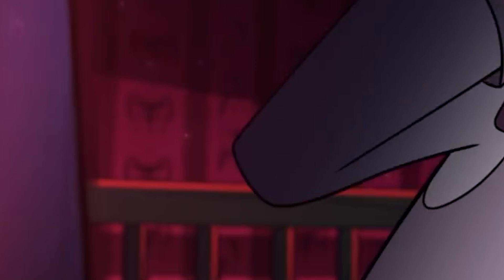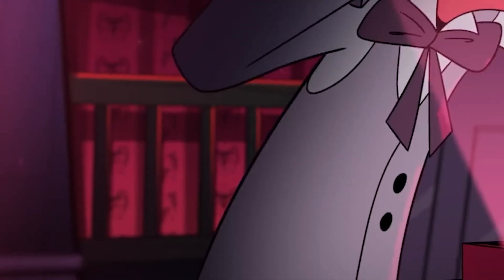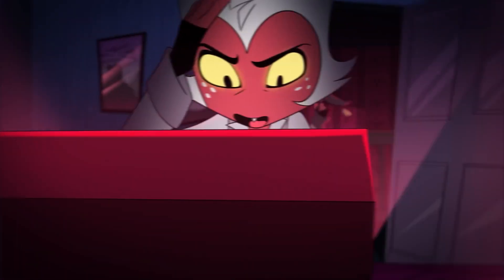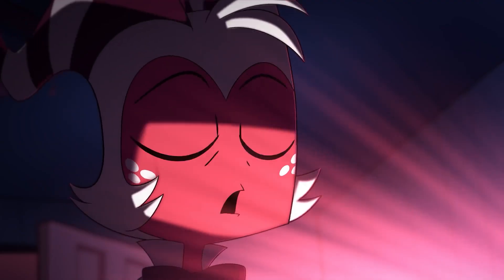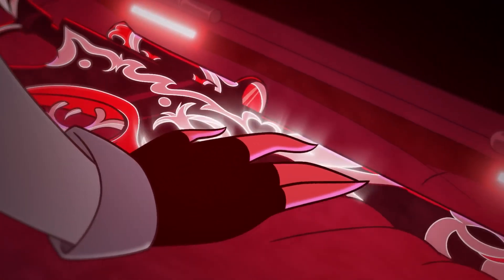This Is Amazing!!!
Today I decided to make a video appreciating a scene from Hellova Boss ^w^

All content used is the property of it's creators, please support the official releace!